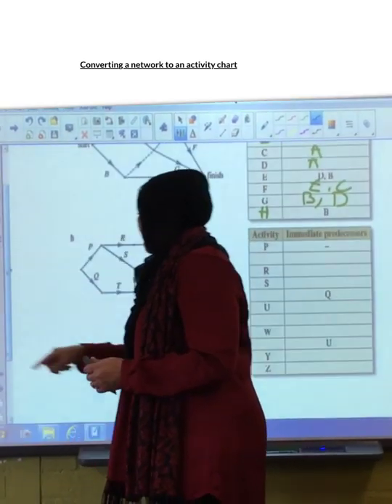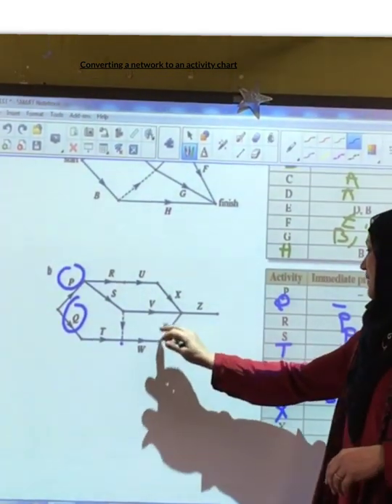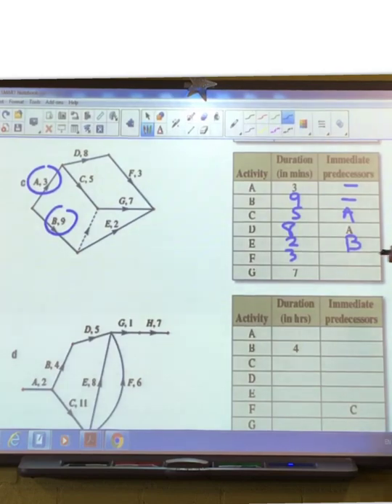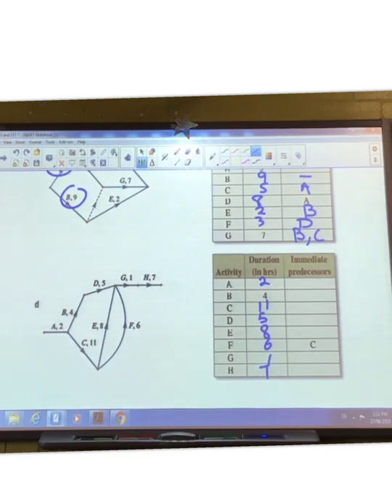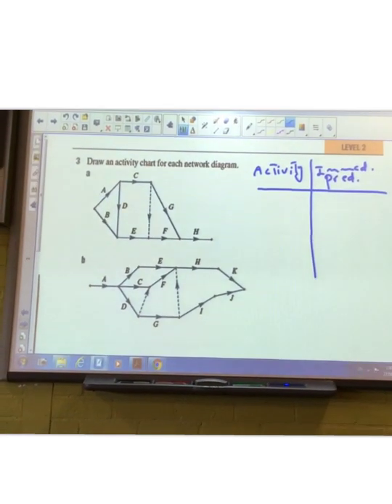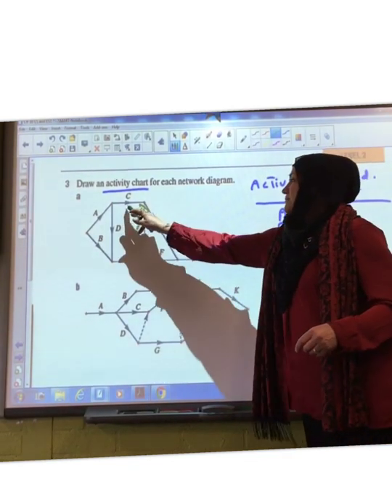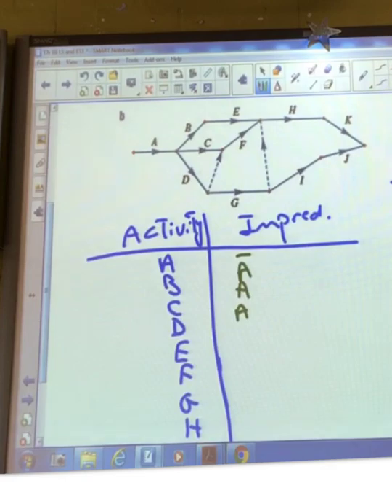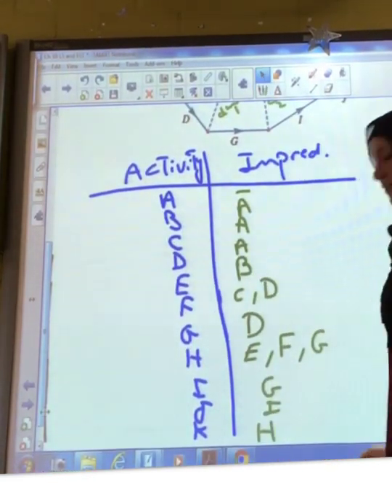Network and activity chart